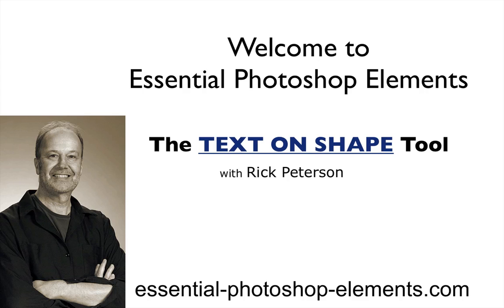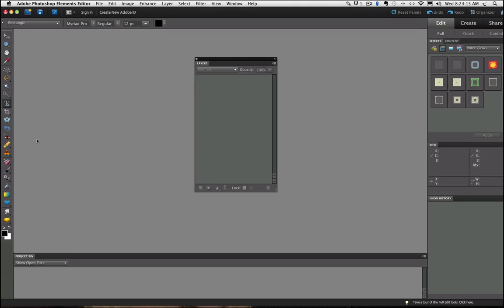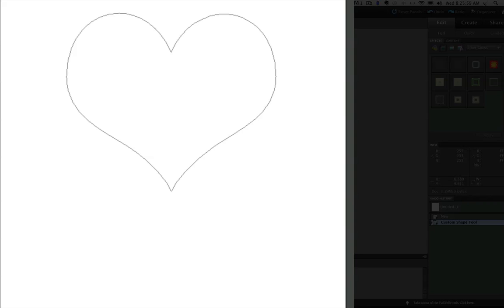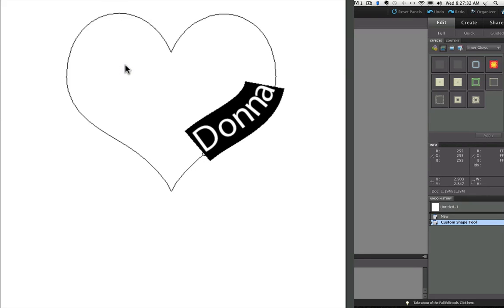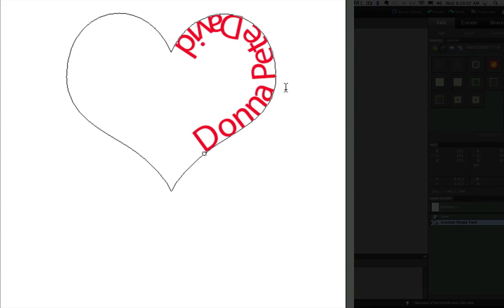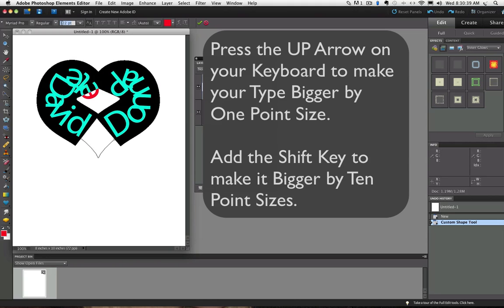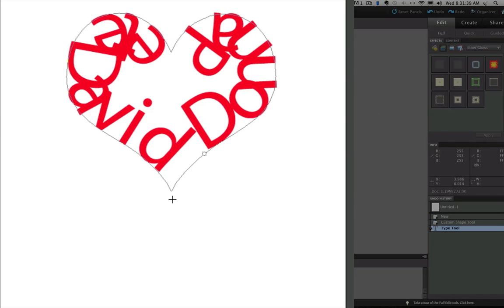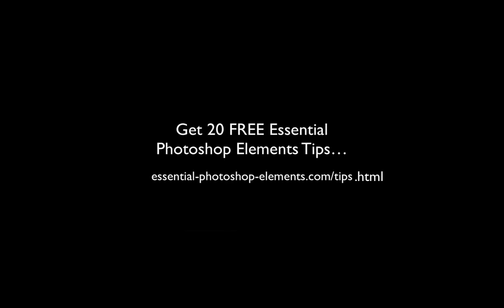Photoshop Elements 10 Text On Shape Tool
The Text On Shape Tool new in Photoshop Elements 10 can be a little tricky, but here's some workarounds.